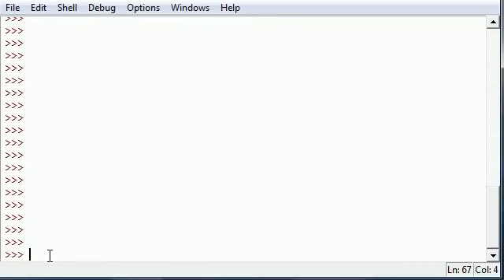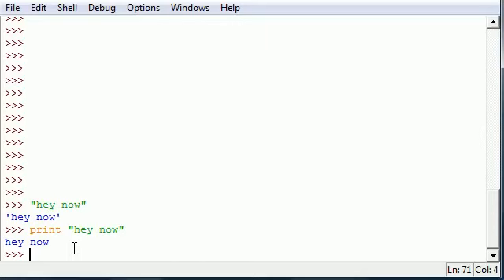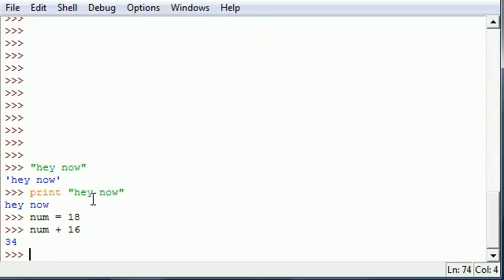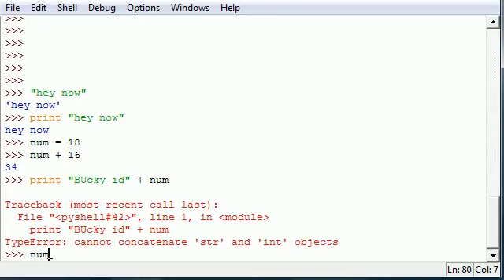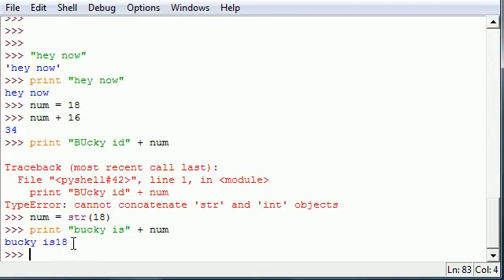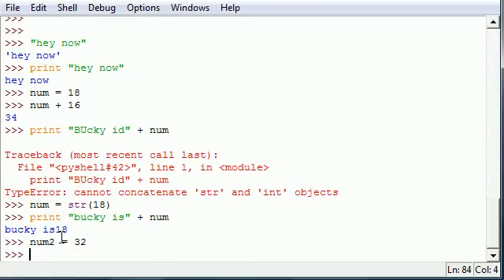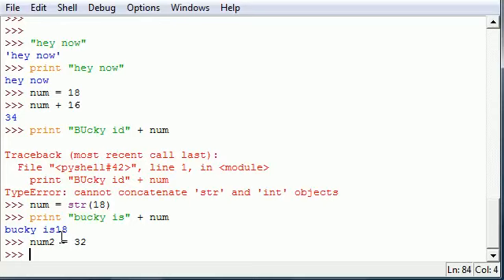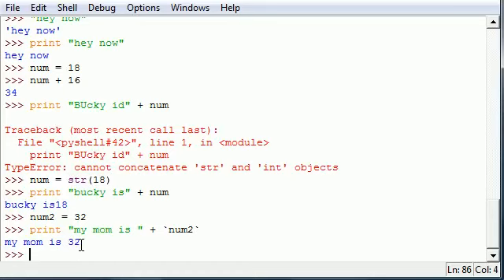Python Programming Class 7 More on Strings